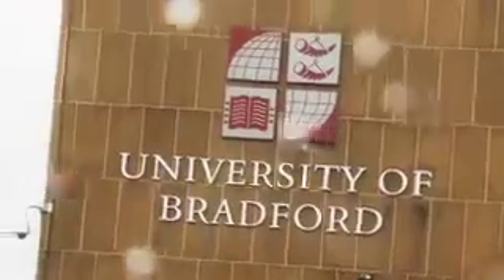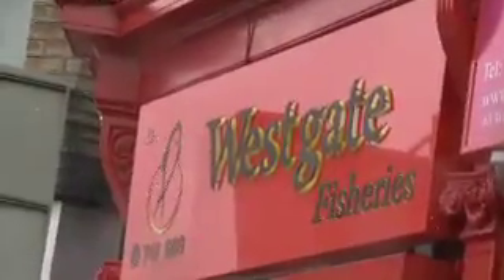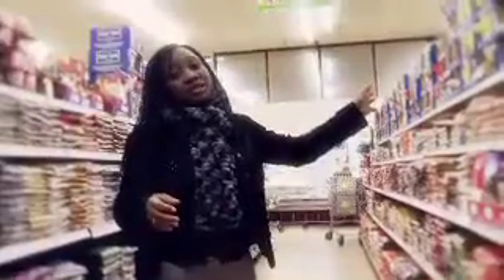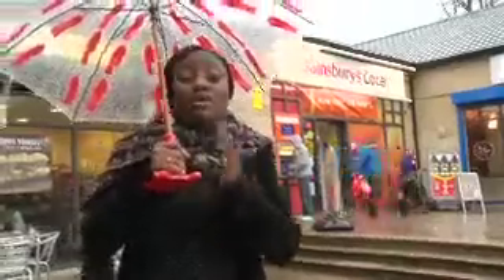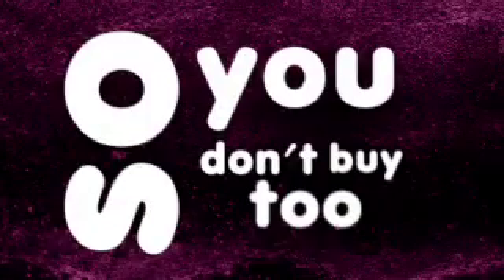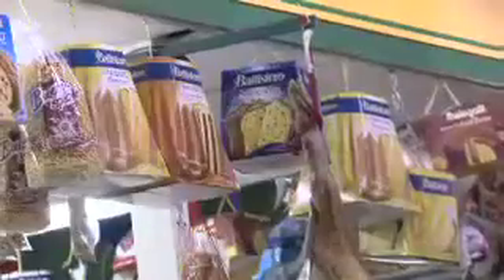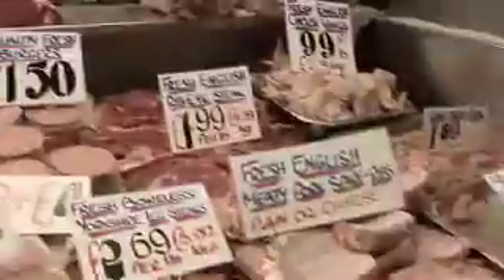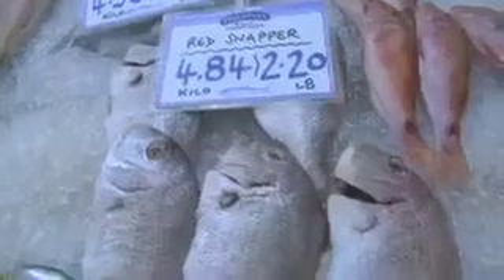Studentcooking.tv: International Student Challenge